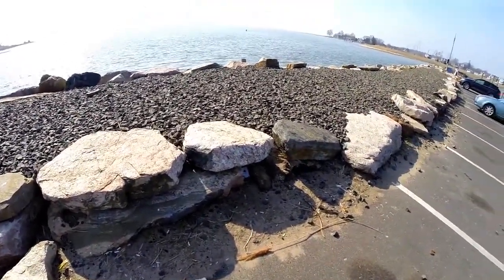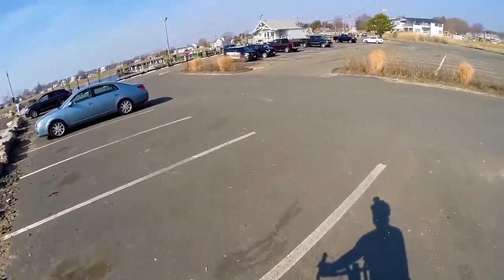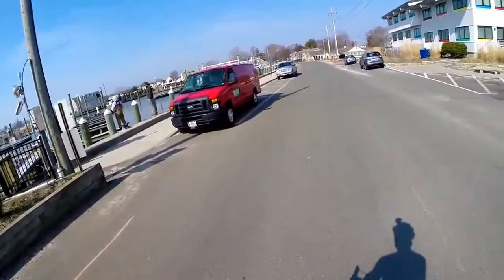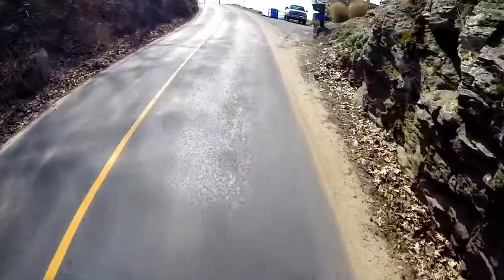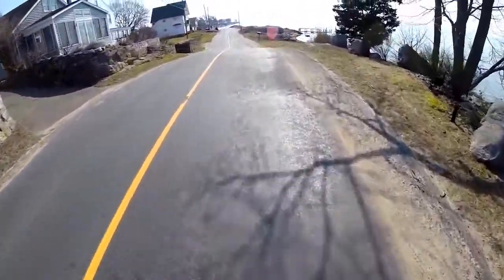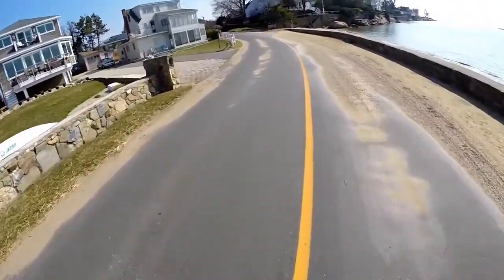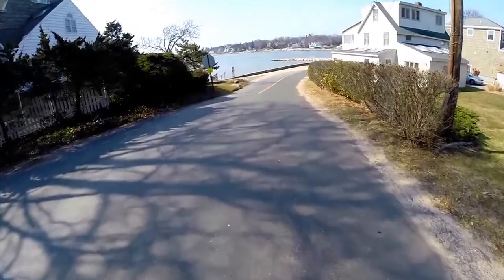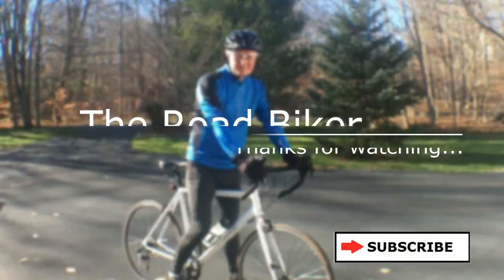Road Biker Vilano Shadow Shimano WH-R501 Gatorskins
After 6 months and nearly 2,000 miles I went for new Shimano WH-R501 wheelset, Gatorskins 25mm tires, new Shimano chain ring set, cassette and chain.

The Road Biker here. Welcome to my blog!  So, today I'm taking an hour or so ride and in this segment I talk about all the upgrades I made to my Vilano Shadow road bike.  Was it worth it?  Absolutely!!

This is one of 3 videos taken from the bike ride shown on STRAVA

Hope you enjoy watching this video and that you look for more videos in the future offered by this bike blogger.

Video: iPhone 6 Velocity Clip Harness

I decided on this road bike because GNC reviewed and listed it as a best road bike under 500 dollars and more importantly best road bike under 1000 as well.

Gerry Granatowski